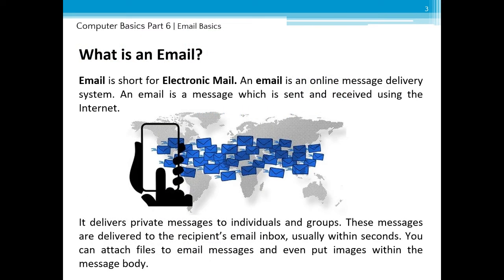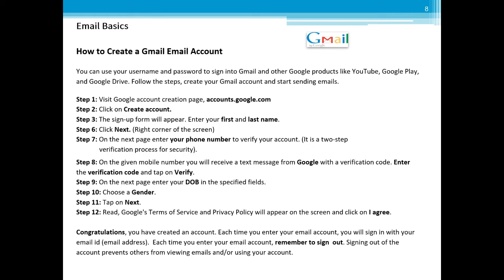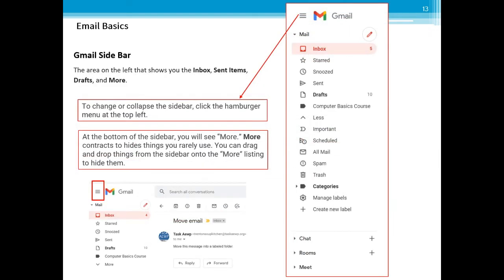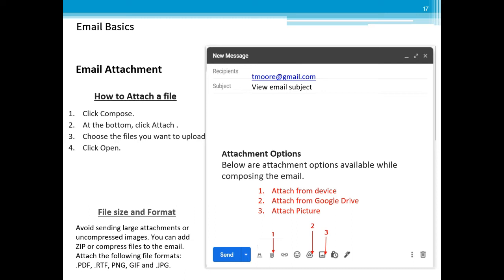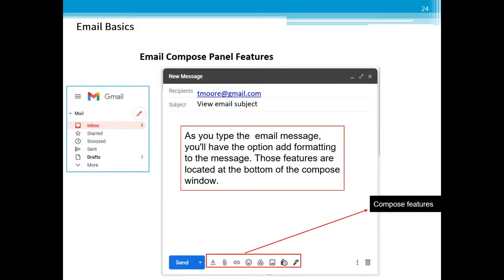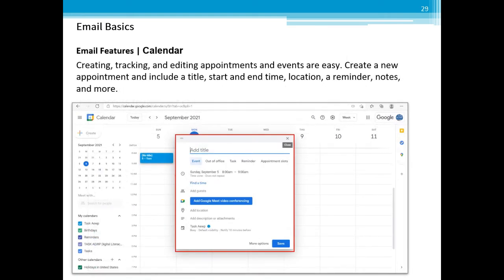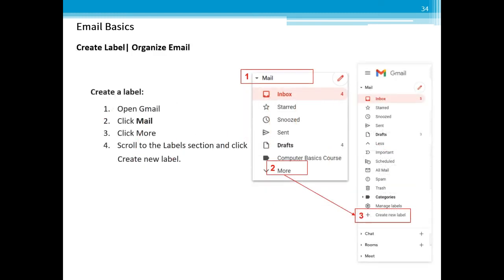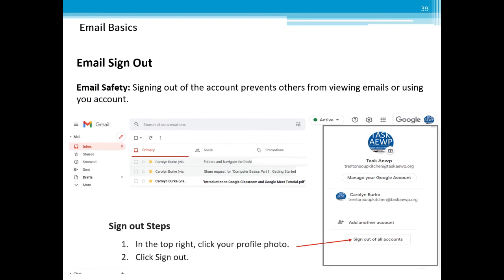TASK AEWP Email Basics Tutorial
Welcome to the Trenton Area Soup Kitchen Adult Education and Work Preparedness Program

Computer Basics Digital Literacy Course -Introduction to Email Basics

Thank you for joining the T.A.S.K. | Adult Education Program, Computer Basics Digital Literacy Course. This course introduces the fundamentals of Gmail, focusing on essential email concepts and practical skills. You'll explore the advantages of email, understand different email providers, and learn how to create and manage your own Gmail account. Key topics include navigating your email inbox, adding attachments, sending and organizing emails, and utilizing various email features. The course also covers important email terminology to help you become proficient in managing your email communication effectively.

Video Class Objectives:
Email and it’s the Advantages
Types of email providers
Learner how to create an email account
What is an Email Inbox
Learner  how to add an attachment
Learners  how to send an Email
Learners  how organize email messages
Email Features
Email Terminology